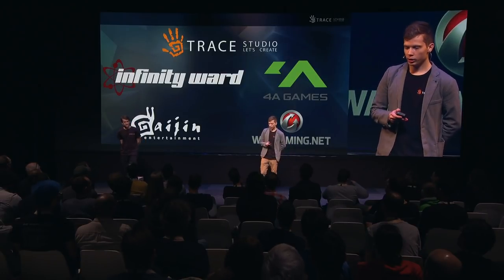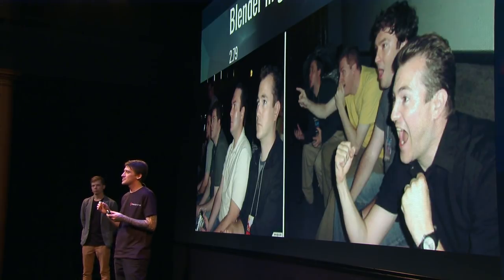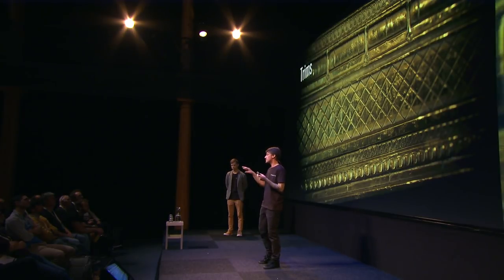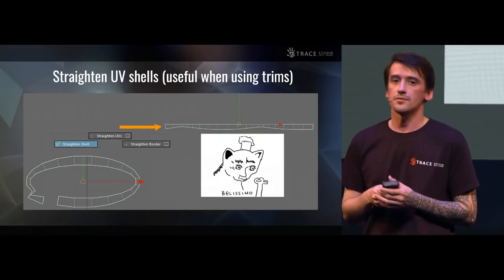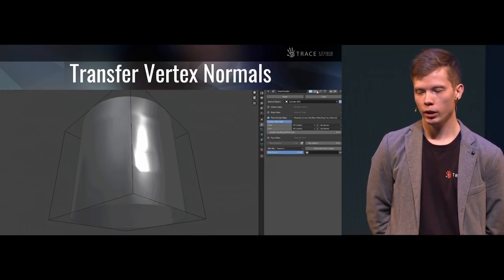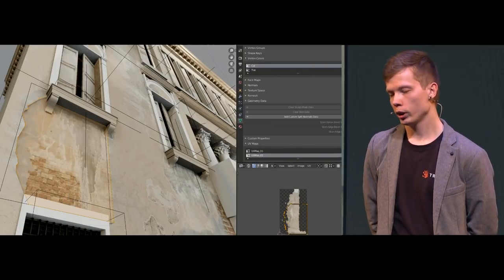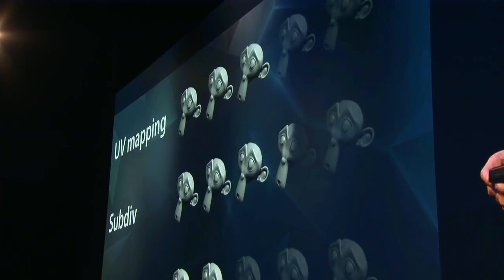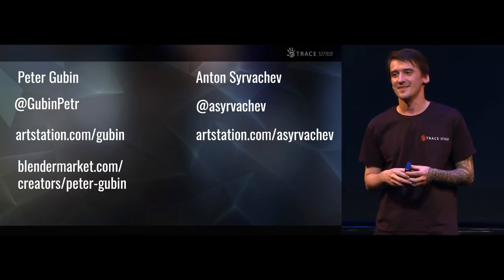Blender 2.8 in AAA Game Development - Peter Gubin, Anton Syrvachev